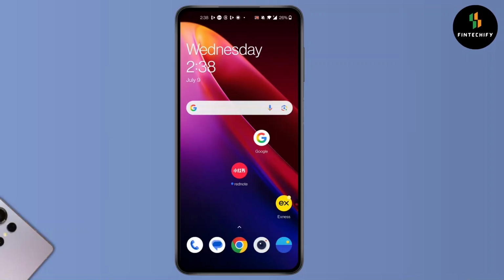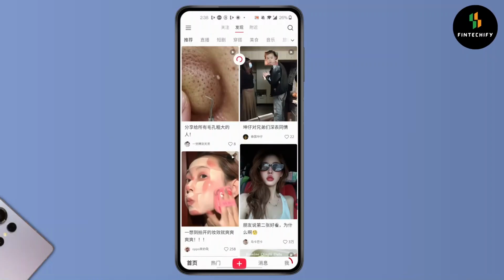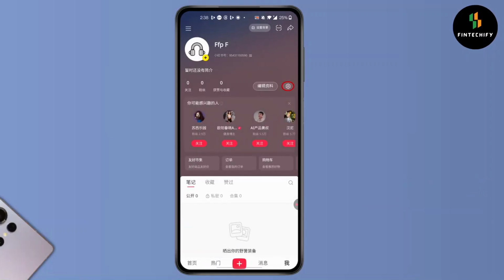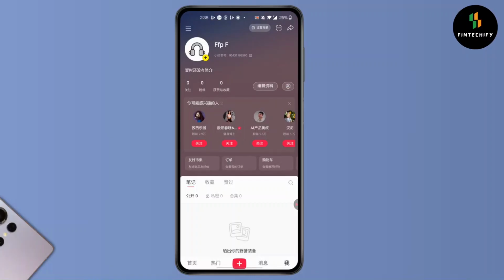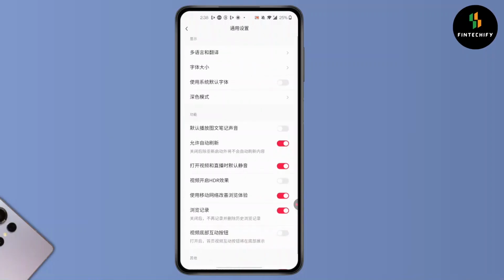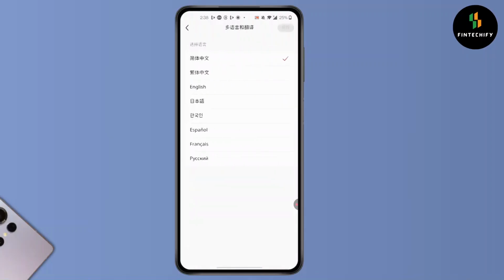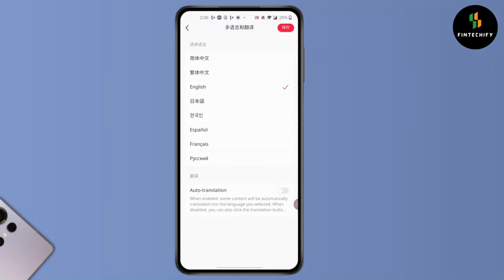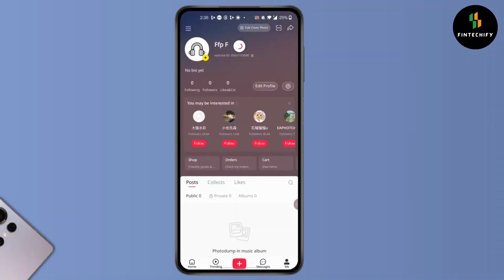HOW TO Change Language on RedNote App! (Save Your TikTok) - xiaohongshu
Welcome to our step-by-step tutorial on "HOW TO Change Language on RedNote App! (Save Your TikTok) - xiaohongshu". If you're using RedNote (also known as Xiaohongshu) and want to switch the app language to English or another language, this video is for you. We'll guide you through the process of changing language settings on RedNote, helping you navigate the app more easily—especially if you're saving or transferring TikTok videos using RedNote. No more language barriers!

From default Chinese to English and other language options, learn how to change RedNote language settings quickly and accurately—even if you can’t read the current language interface.

What you'll learn:

How to change language in RedNote app

How to use RedNote in English

How to save your TikTok posts using RedNote

Step-by-step RedNote language settings guide

How to understand RedNote if it opens in Chinese

Can you use RedNote (Xiaohongshu) in English?

How to make RedNote app English-friendly for TikTok sharing